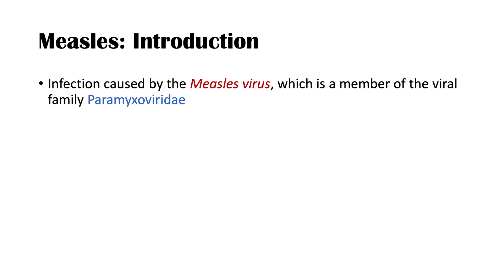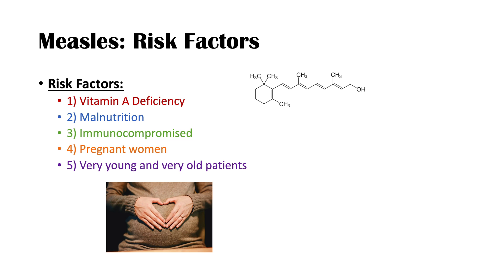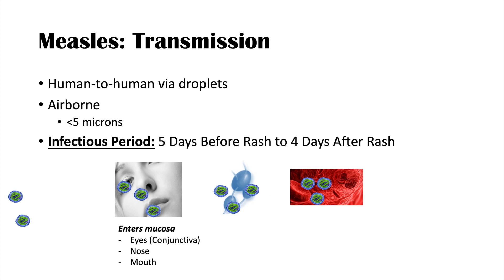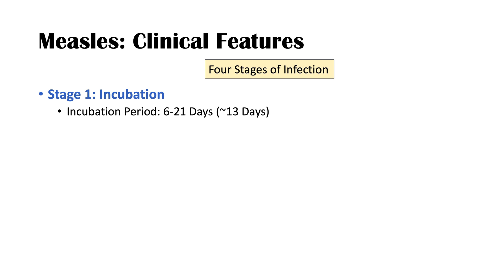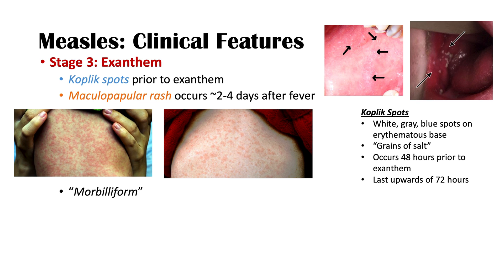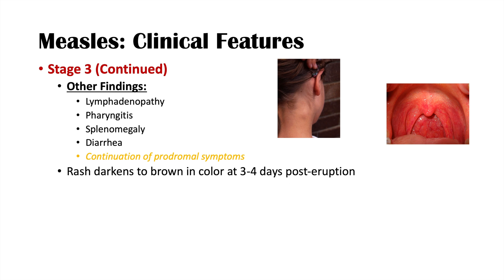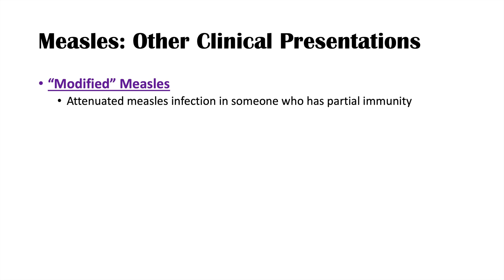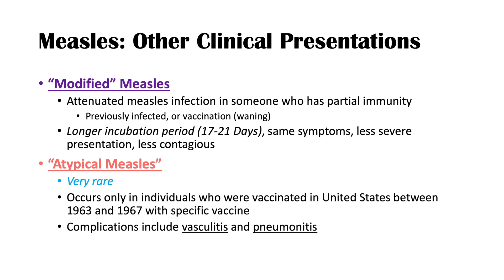Introduction to Measles | Causes, Risk Factors, Transmission, Stages of Infection, Signs & Symptoms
***ERRATA in this video***
1) I state that measles virus is a "positive-sense" single-stranded RNA virus, but IT IS ACTUALLY NEGATIVE-SENSE. Sorry for the confusion.

Measles is a very contagious, viral infection that causes characteristic symptoms and a characteristic rash. Measles is highly transmittable, and can be spread via multiple mechanisms. In this lesson, we discuss the Measles virus, risk factors for getting infected by Measles (ex. vitamin A deficiency), how the virus is transmitted and how it infects our bodies, stages of infection, signs & symptoms and two atypical clinical presentations of measles. This is Lesson 1 of a Two-Part Lesson Series on measles. In the next lesson, we discuss the many complications (including some fatal complications) of a measles infection, along with methods to diagnose measles, possible treatments and how we prevent becoming infected with measles in the first place.

JJ

Try Audible for free and Get A Free Audiobook

JJ